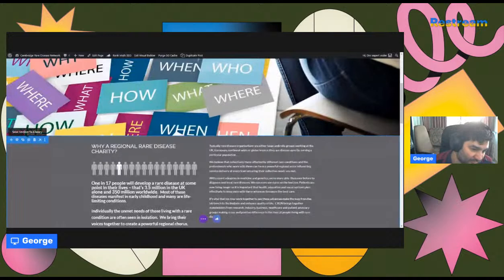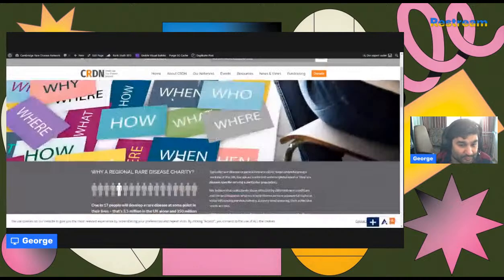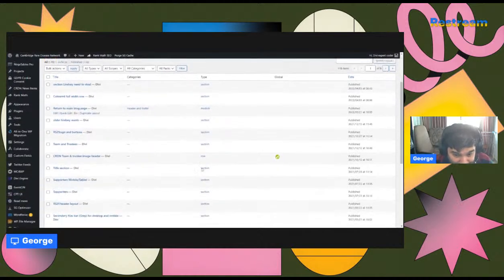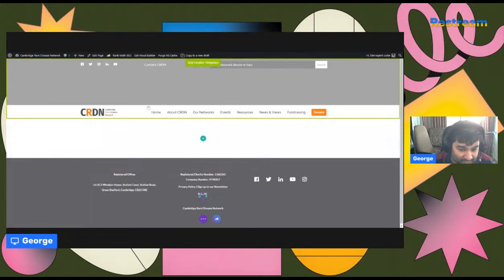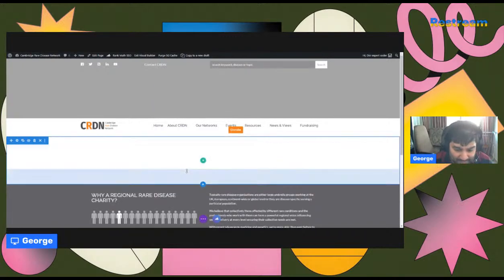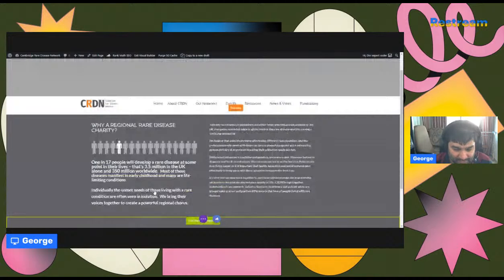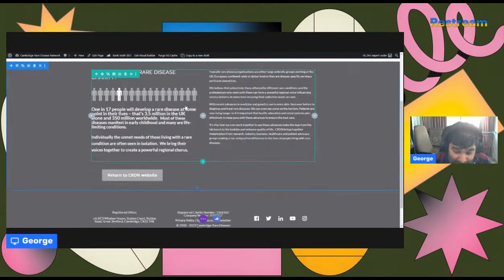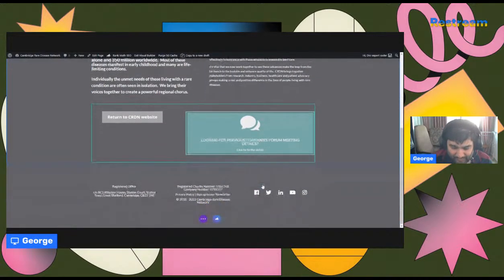Divi Quick tip: Saving a section or row to the Divi library and using it on another page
Save a section, row or module to the Divi Library and reuse it on another page. I demonstrate the different “Add from Library” controls and explain why each only shows layouts that match its context.

A saved row does not include its parent section’s background, and a section cannot be inserted through the row or module picker. This walkthrough helps explain why a saved item may appear to be missing.